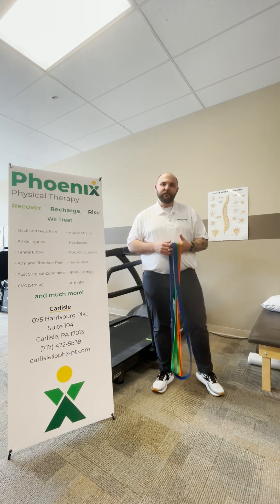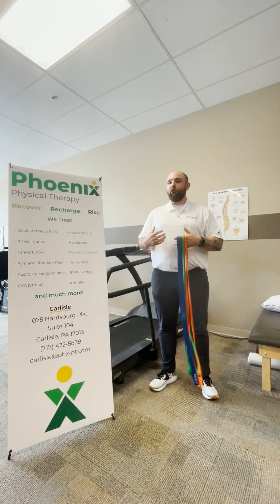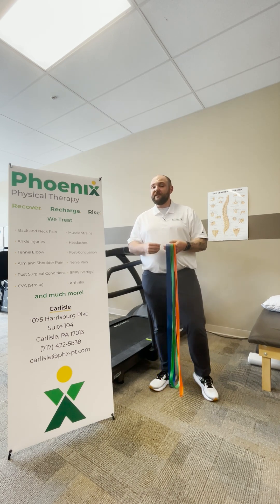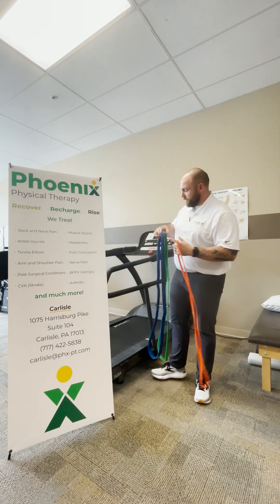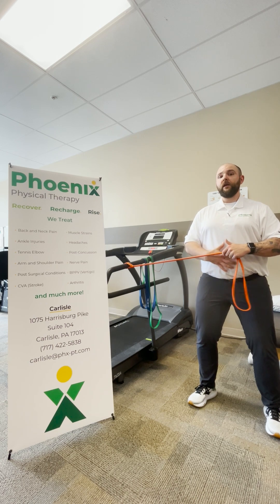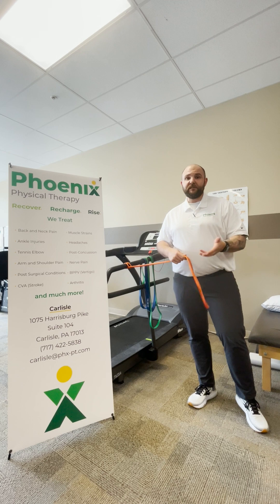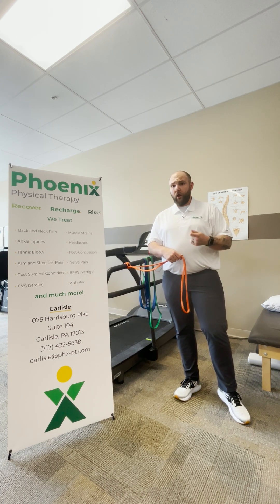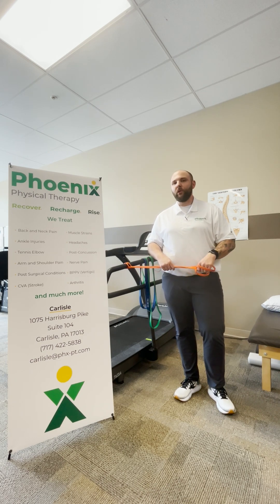Workout Tip Wednesday - Strengthening Your Core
Alex from Phoenix Physical Therapy shares some exercises to help you strengthen and stabilize your core and hips to protect your spine in this edition of Workout Tip Wednesday. Check it out